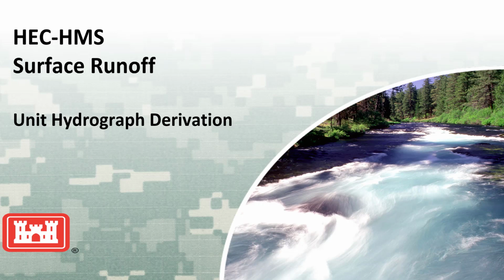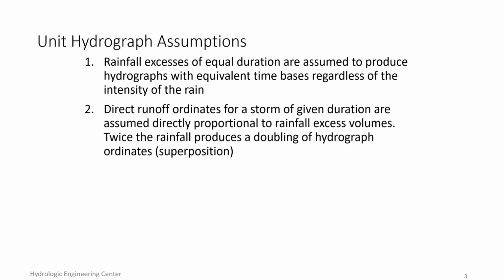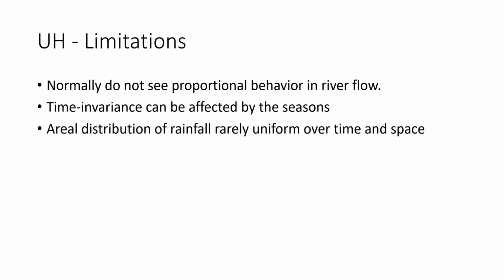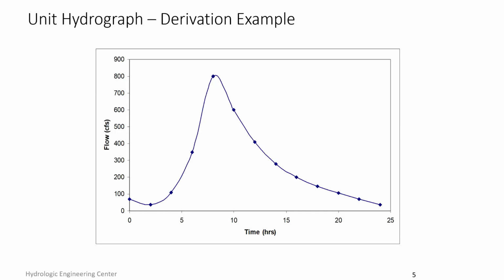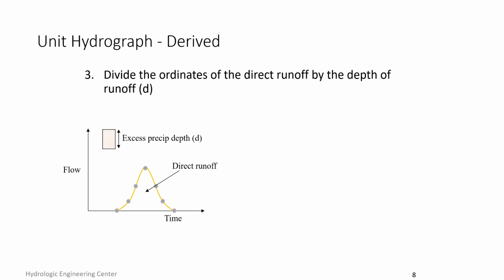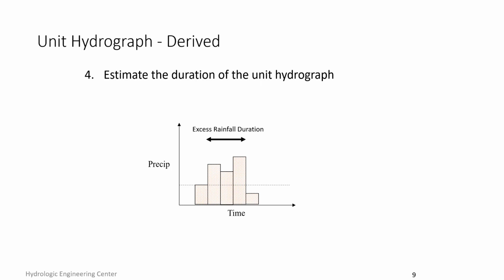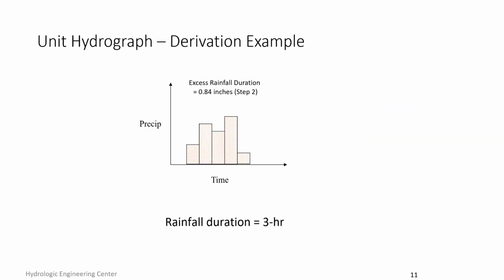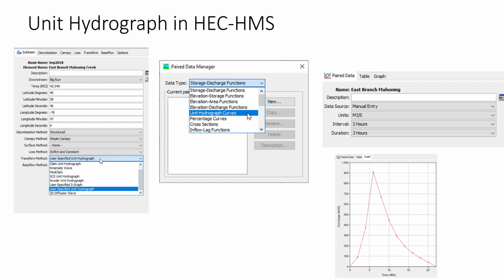L 7 b Unit Hydrograph Derivation